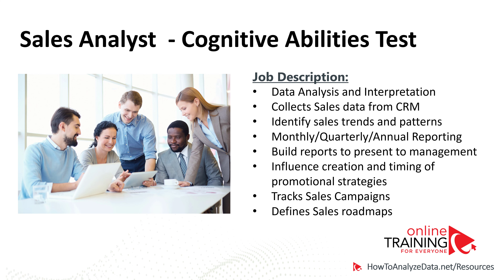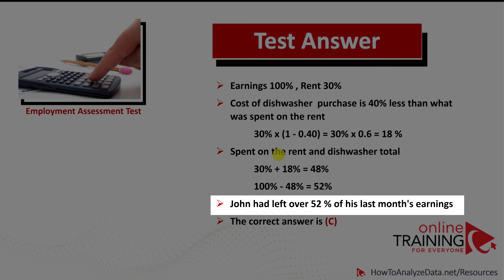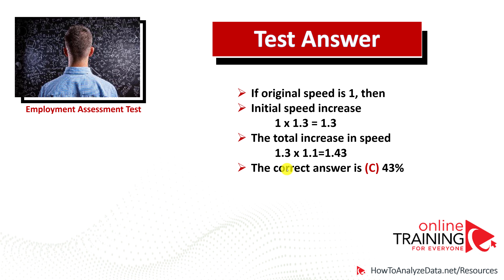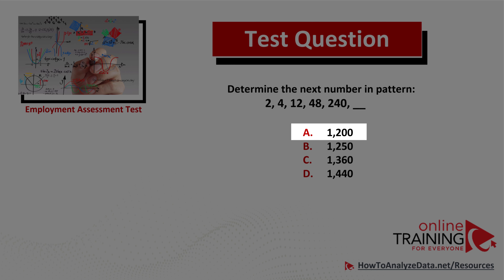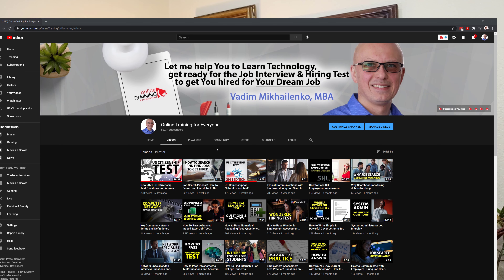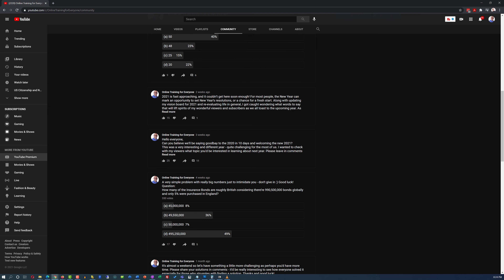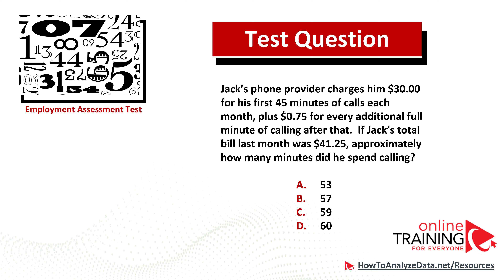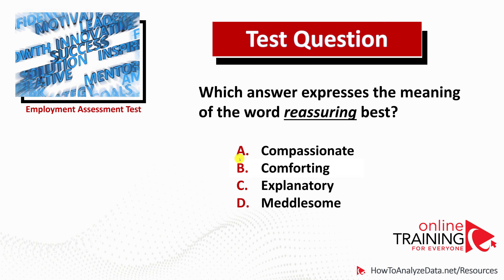How to Pass Cognitive Abilities Test for Sales Analyst: Questions and Answers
To pass a Cognitive Abilities Test, regularly practice various question types to improve your speed and accuracy in areas like numerical, verbal, and logical reasoning. Focus on time management by timing your practice sessions, ensuring you can complete questions quickly and efficiently under pressure. Finally, stay calm and focused during the test, carefully reading each question and using educated guesses when necessary to maximize your score.